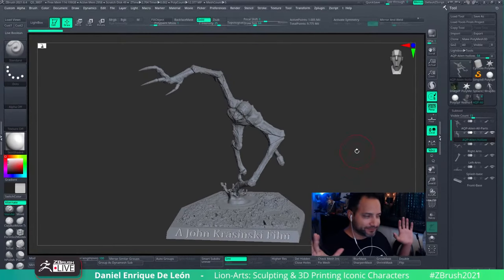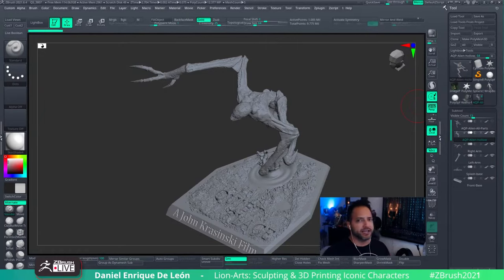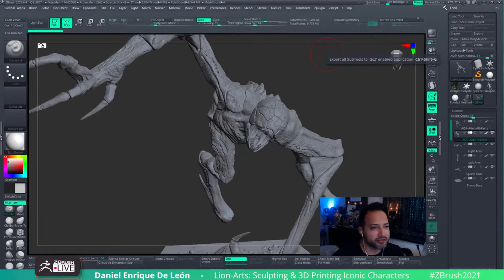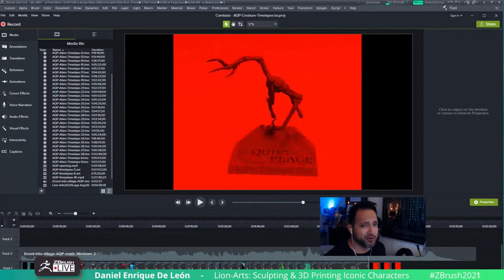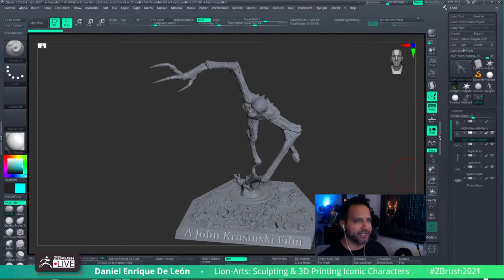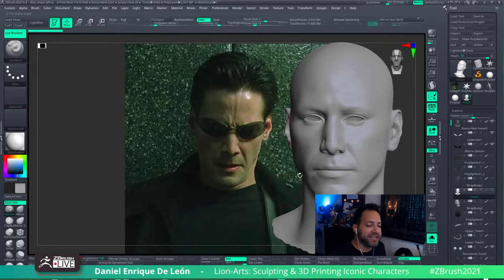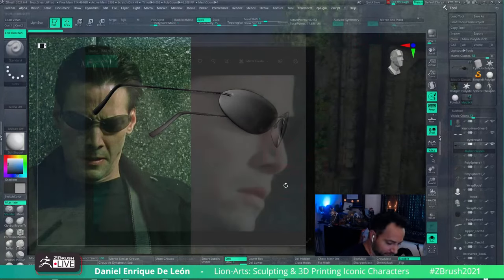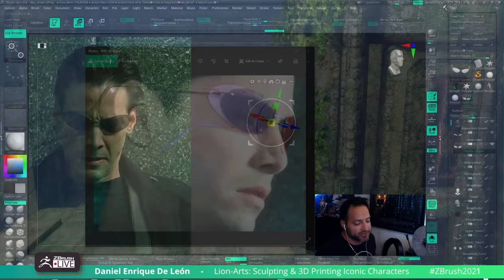Lion-Arts: A Quiet Place - Daniel Enrique De León - ZBrush 2021.6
Lion-Arts: Sculpting & 3D Printing Iconic Characters: A Quiet Place - Daniel Enrique De León - ZBrush 2021.6